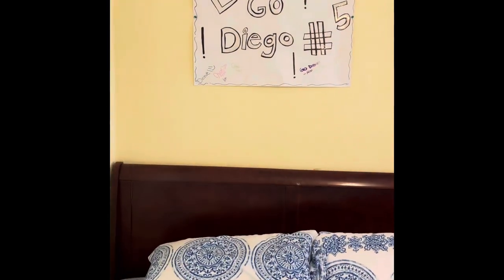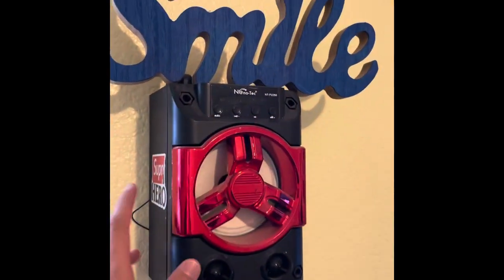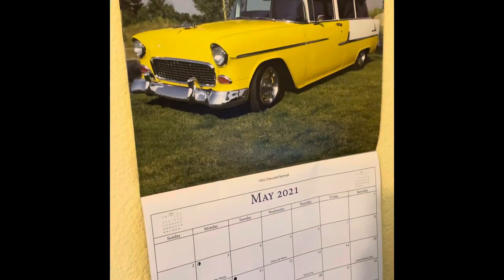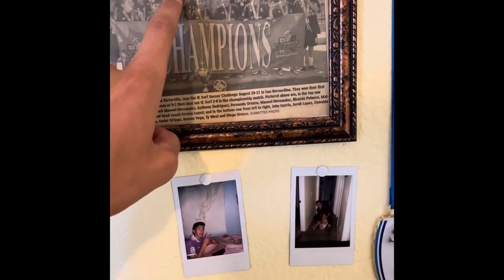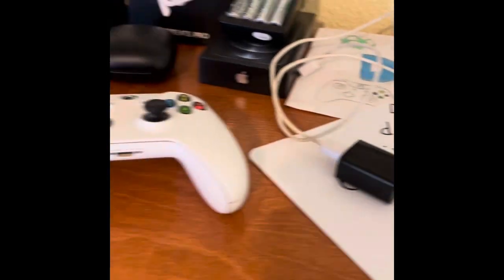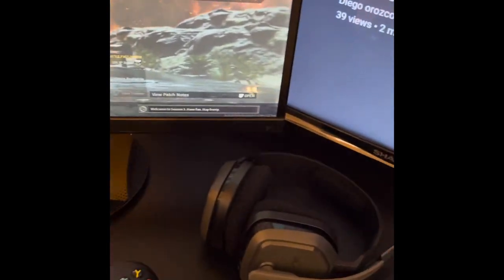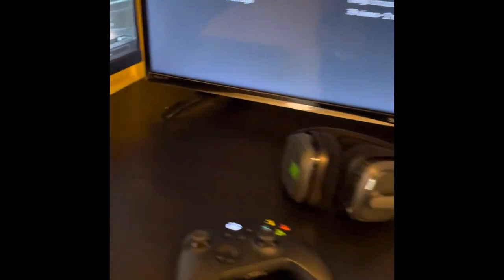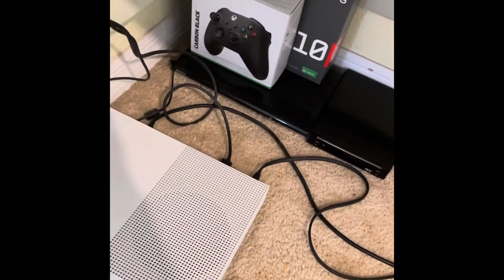Setup tour (stream setup)